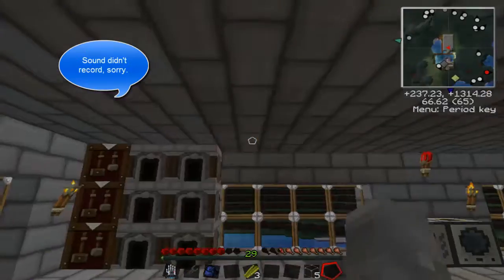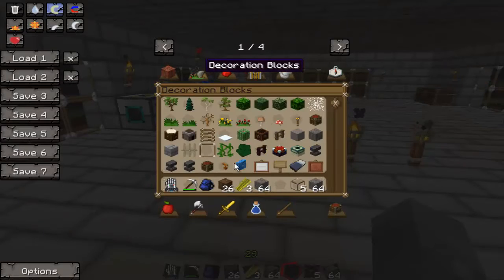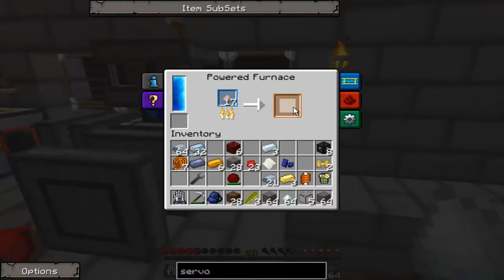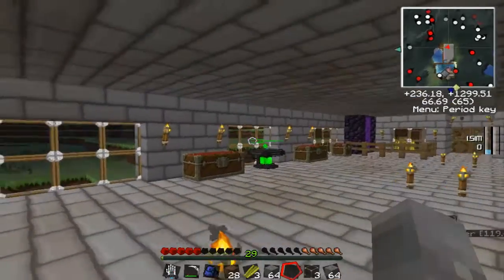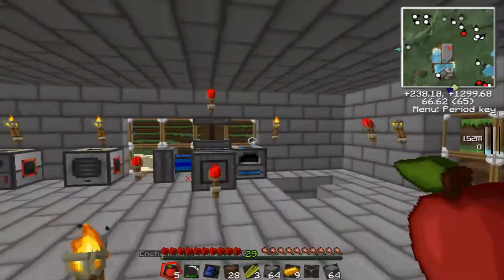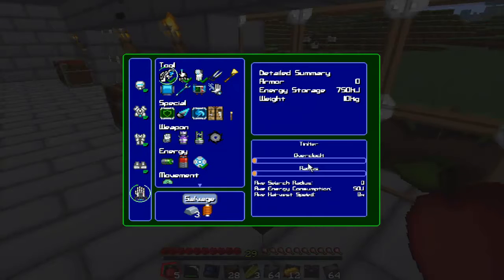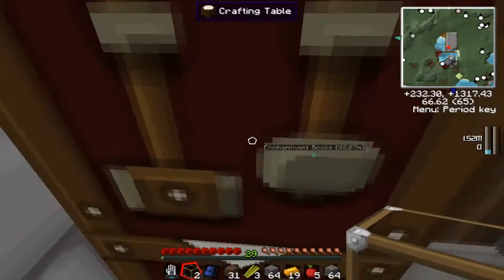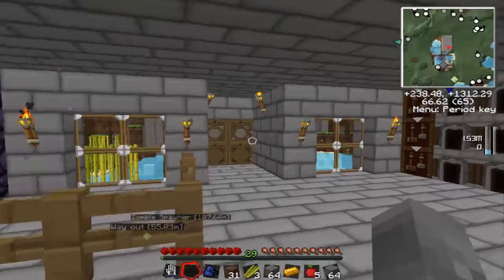1.5 Tekkit Ep6: And it gets even more complicated.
Next episode I'm going to work on streamlining the process.